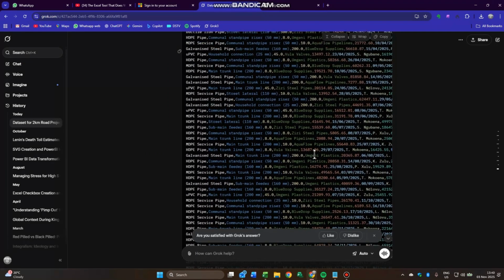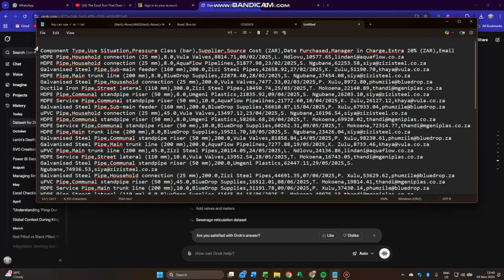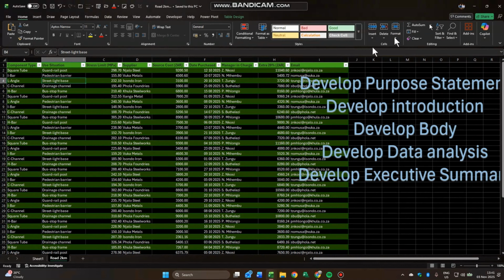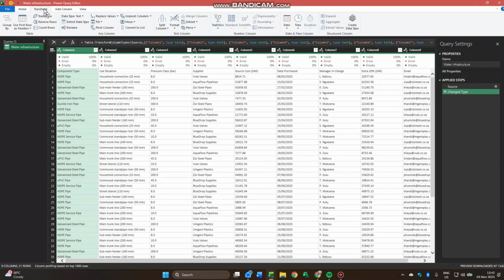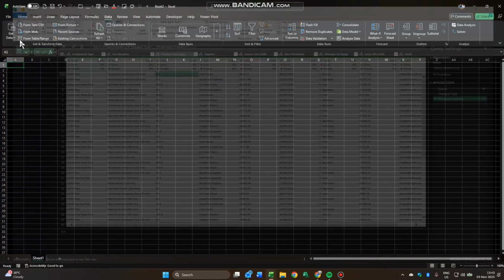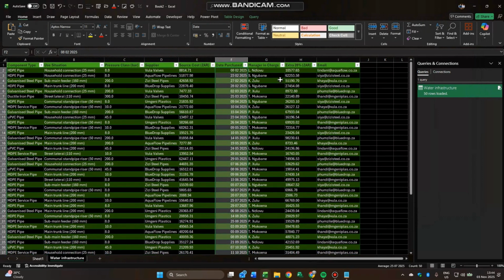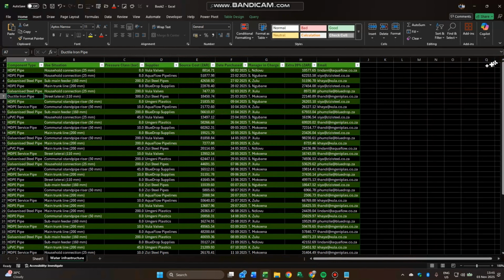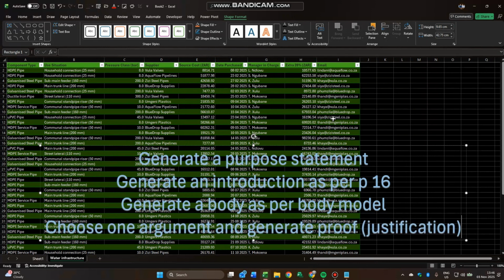Teaching TRW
So how does one teach technical report writing in a way that gets the delegates to develop a proper purpose statement, then the introduction from the purpose statement and thereafter the body of the argument? For 20 years I've managed to teach it starting with the generation of a purpose statement on any particular subject ( which the delegates themselves choose) but for this course what I'm going to try is giving them a data set and then generating an issue from the data set. Obviously, the data set is relevant for their line of work. In this case, it's a national municipality.

This video is really for teachers, but it will also be used for the delegates themselves in order to generate their particular technical reports.